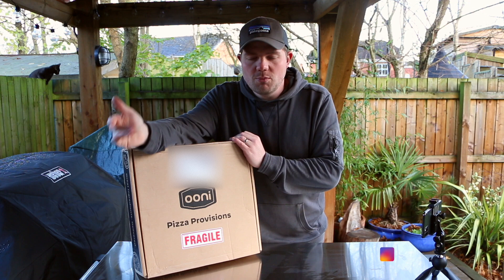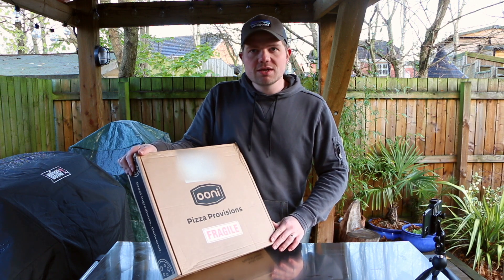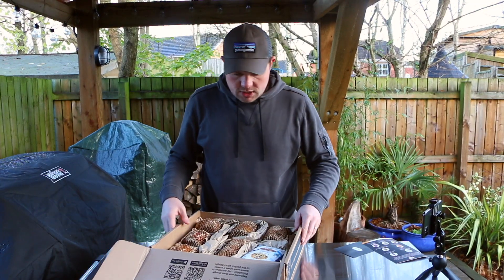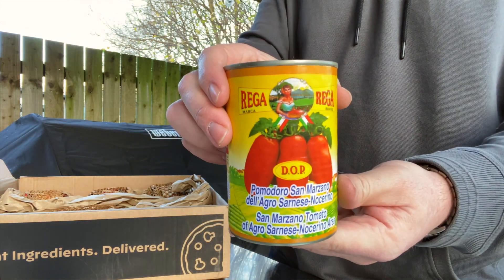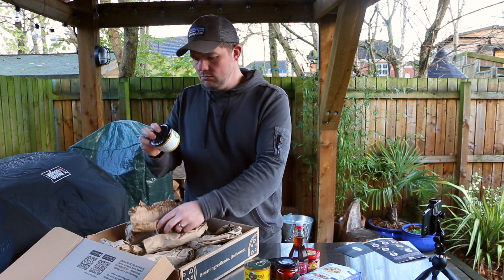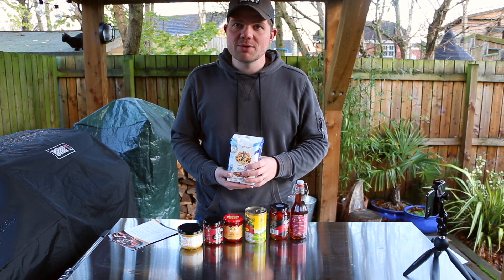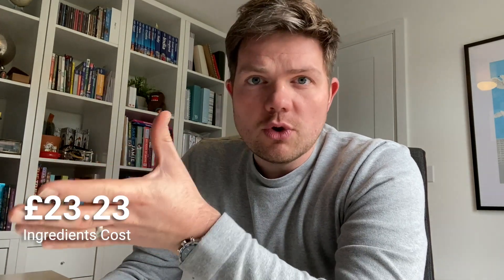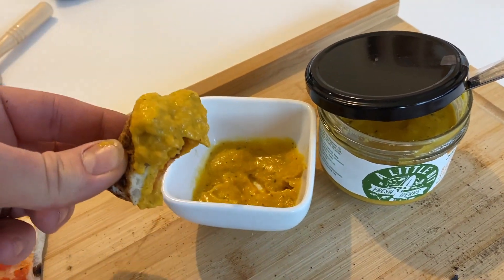OONI - Pizza Provisions UNBOXING & COOK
Ooni have recently started to sell pizza provisions boxes, A mystery box packed full of ingredients to cook a pizza recipe!
In this video we look at what comes in the winter edition box, go though the ingredients and do a trial cook of the pizza! The recipe is here below if you would like to try it out for yourself!

- 400g San Marzano Tomatoes
- 1 tbsp Olive Oil
- 1/2 tsp Salt

- 250/330g pizza dough ball, made with Caputo Blue flour
- 5 tbsp pizza sauce
- 1 tbsp olive oil
- 2 garlic cloves crushed
- broccoli
- Nduja
- mozzarella, fresh.
- Dylans Chilli Oil
- Thyme and butternut squash dip

METHOD
- Stretch out pizza dough
- Add sauce ingredients to bowl, crush tomatoes and mix in oil and salt.
- Oil a pan, and sauté the broccoli and garlic
- Fire up the Ooni Pizza Oven, aim for a stone temperature of 500c
- Spread a layer of sauce over the pizza base, add the Nduja, Broccoli and mozzarella,
- Cook on Ooni pizza oven fo about 60 seconds, rotating the pizza halfway through.
- Finish with a drizzle of the Dylans Chilli Oil
- Dip the crusts into the Time and Butternut squash dip.